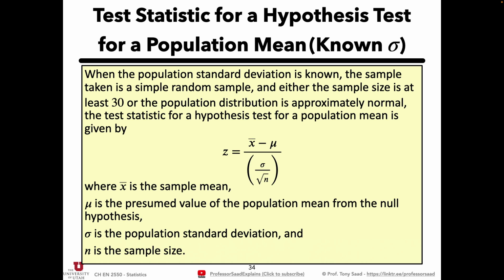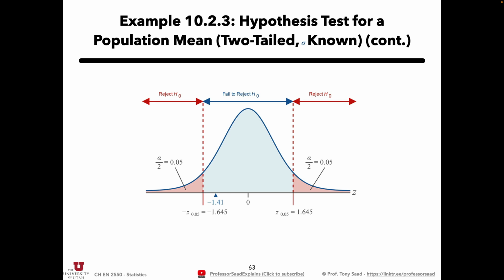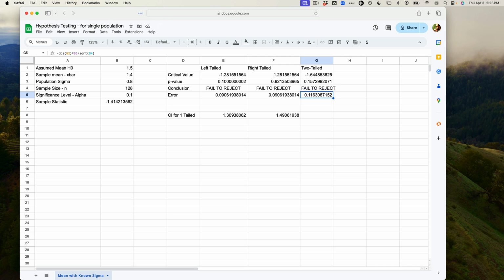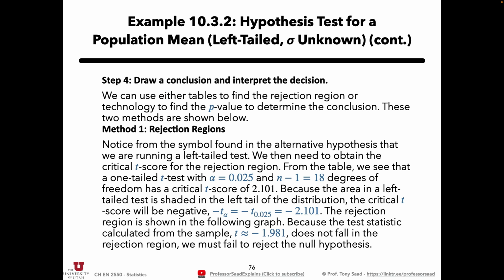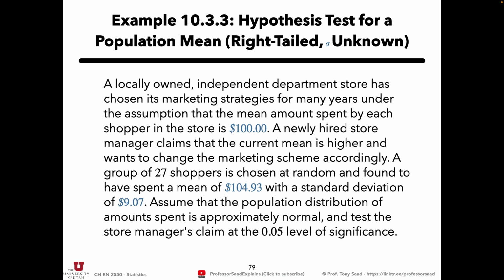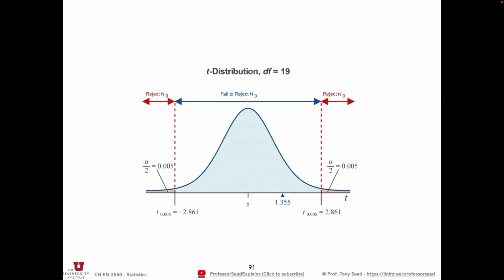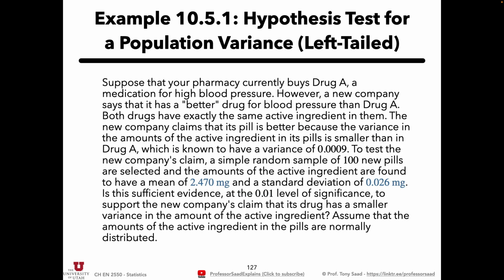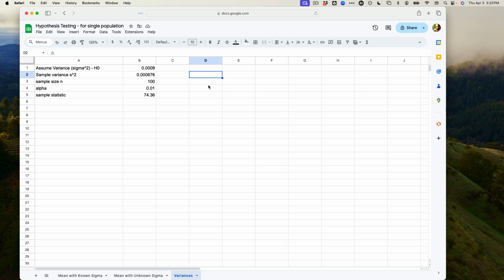Stats 21 - Hypothesis Testing - Part 3 (single population)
We continue with Hypothesis testing for a single population